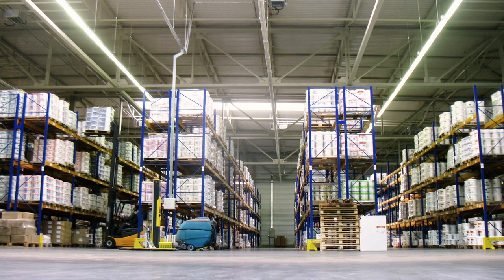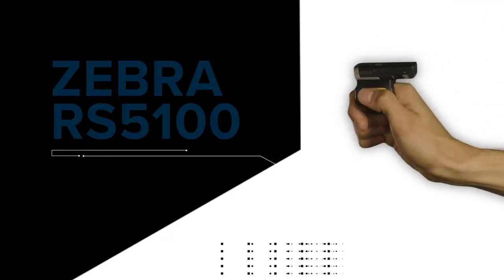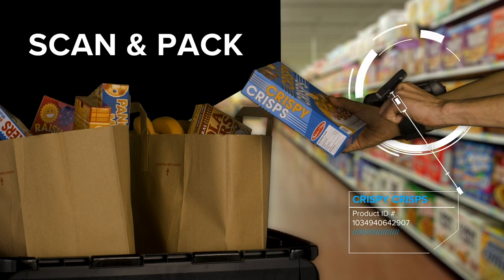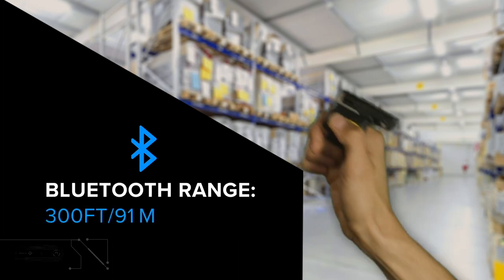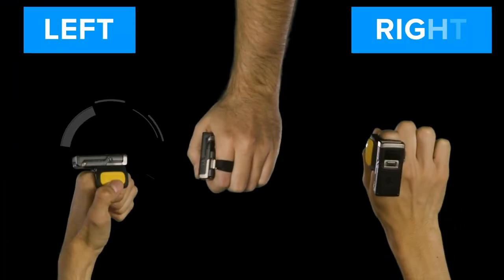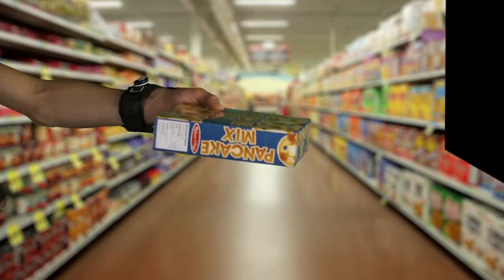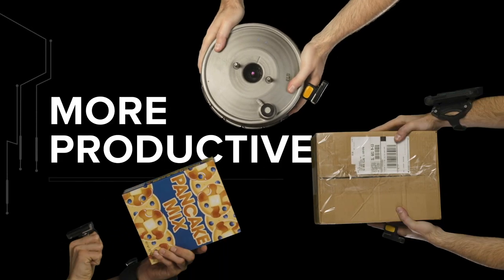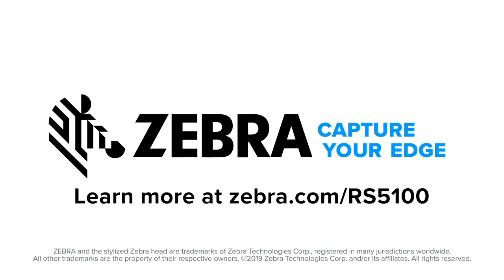Zebra RS5100 Single Finger Bluetooth Ring Scanner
The RS5100 delivers the next generation in wireless ring scanner design, ergonomics, ruggedness, performance, and versatility, ready to boost workforce productivity with hands-free scanning in your warehouse, distribution center, manufacturing floor or retail front and backroom.